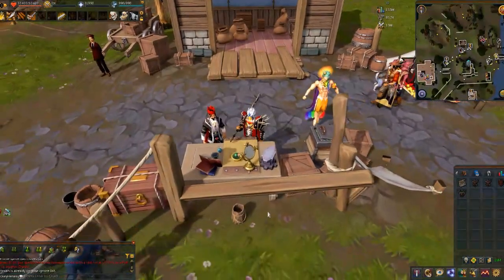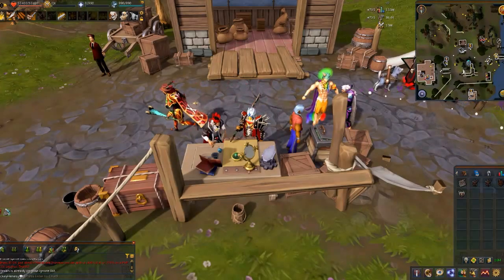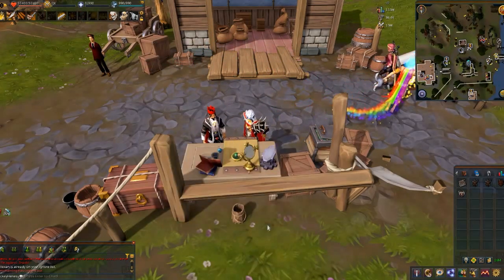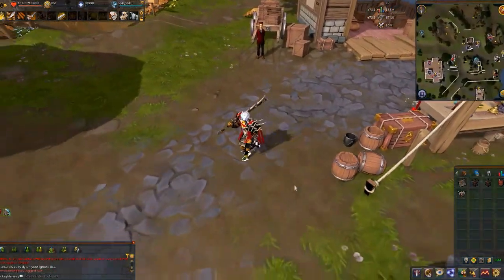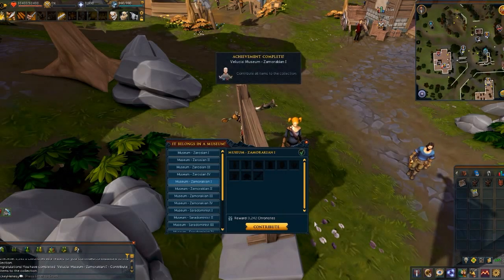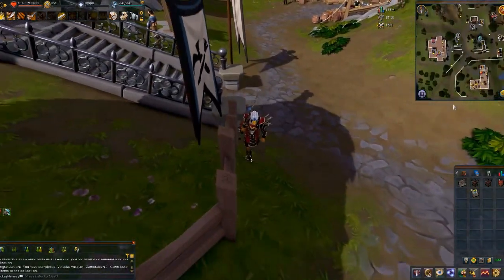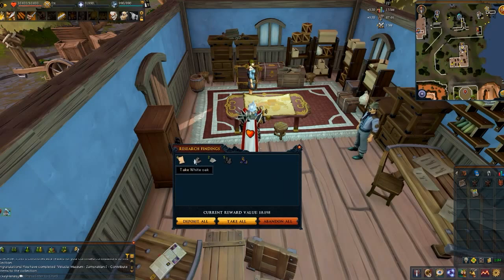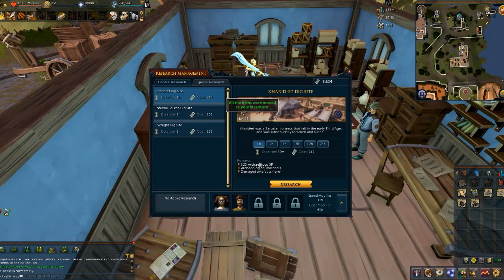Runescape - Archaeology - Special Research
Getting experience and materials via Special Research Missions.